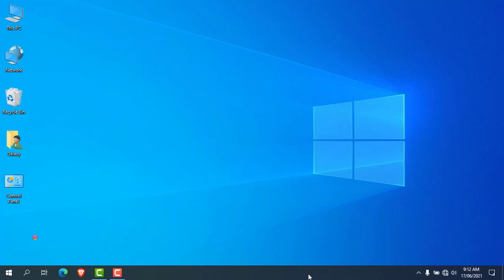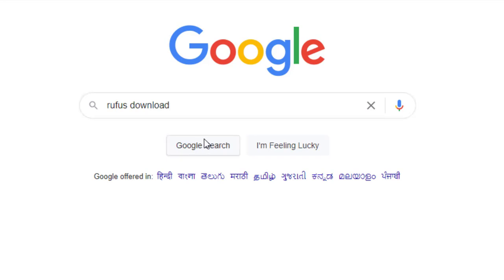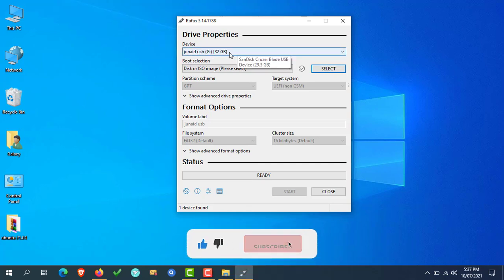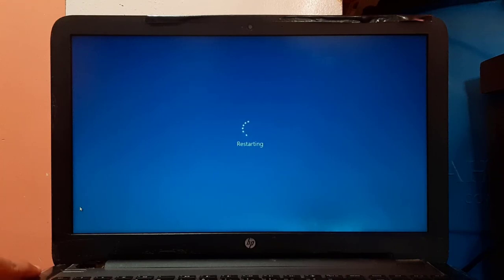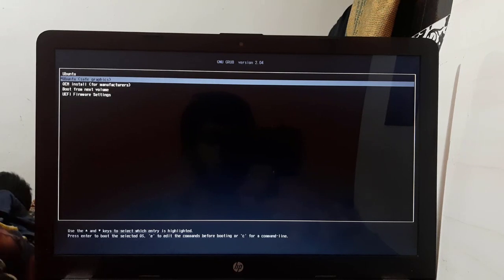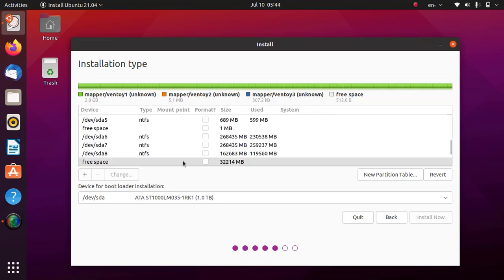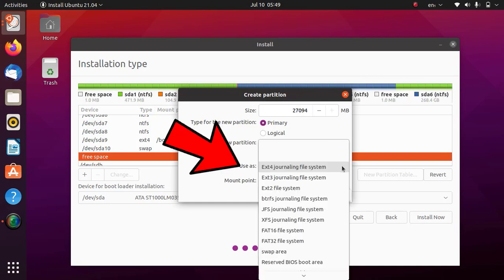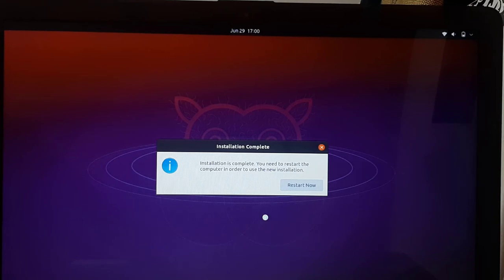Dual Boot Ubuntu 21.04 Lts Alongside Windows 10| How to Install Ubuntu 21.04 Lts Without Losing Data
Hello guys, in today video I am going to show you How to Dual Boot Windows 10 and Ubuntu 21.04 LTS, without any data loss. By using this guide you will be easily Install Ubuntu Without Losing Data.

⚠ Watch the complete video without without skipping any steps to avoid data loss.